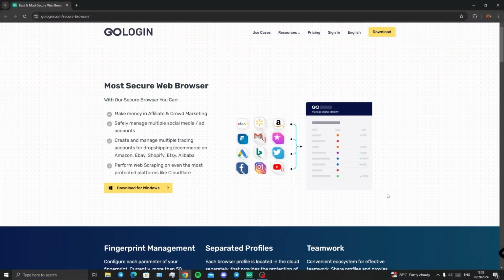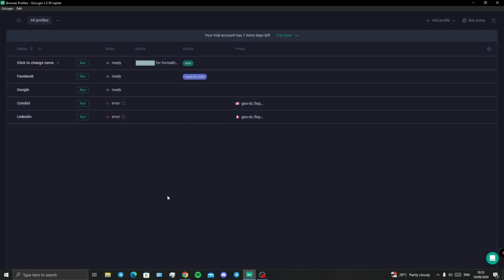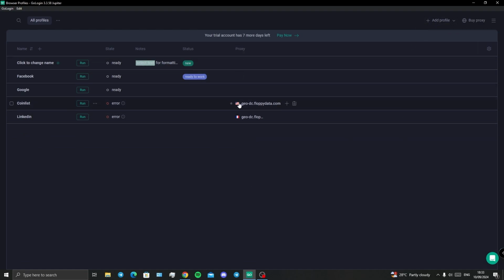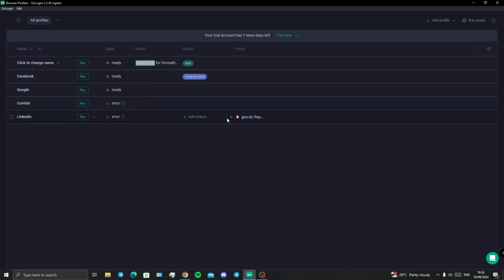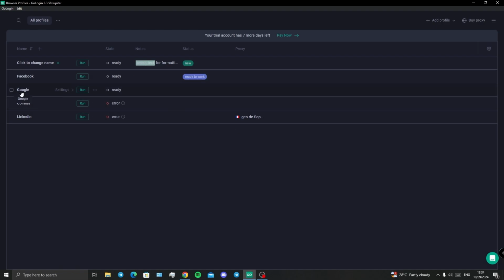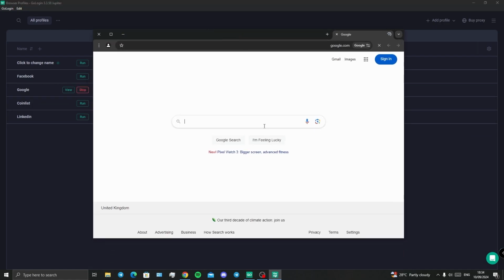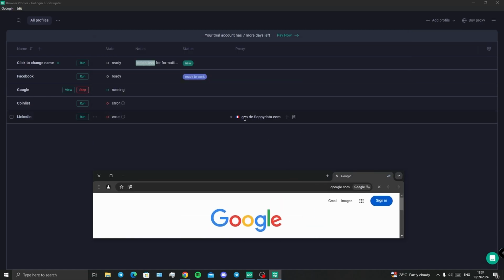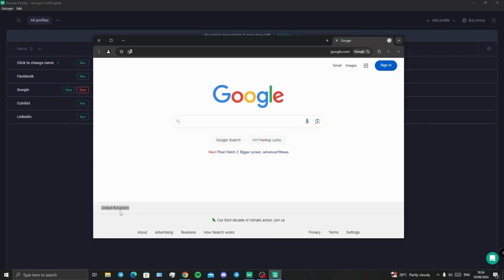Best Anonymous Web Browser (2024) - GoLogin Guide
In this video I'll show how to use GoLogin, the best anonymous web browser, quick and easy. Let's dive in!